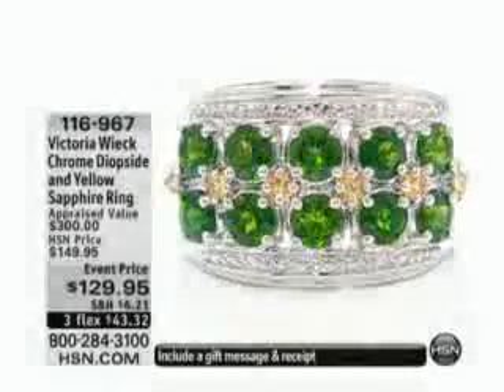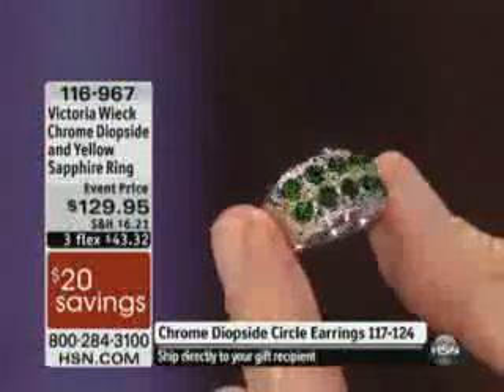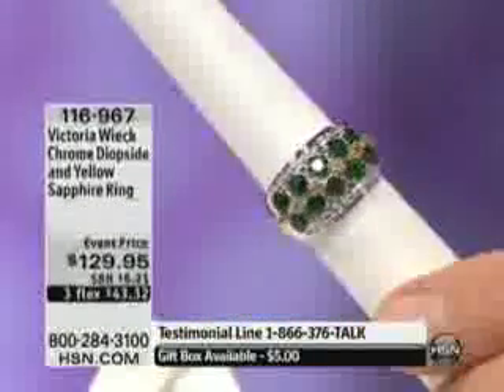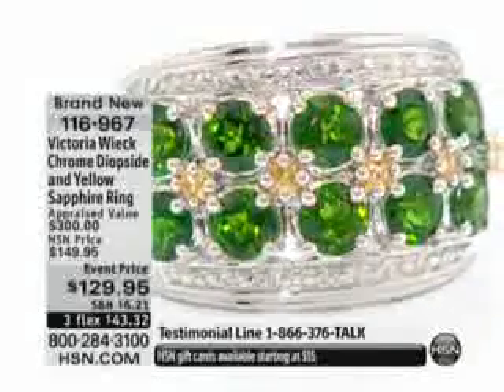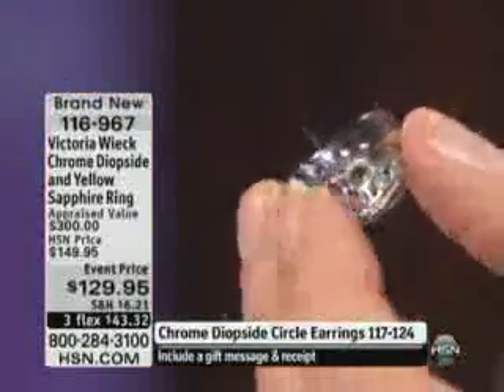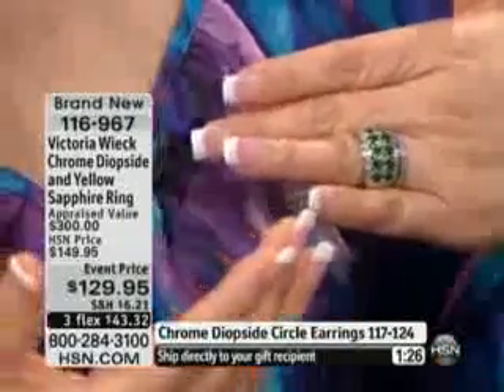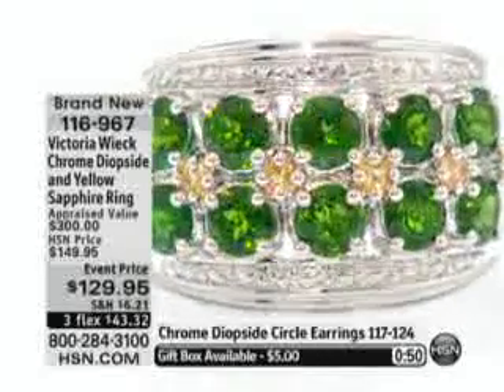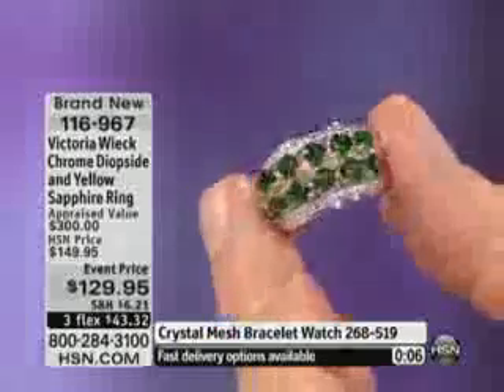Victoria Wieck Chrome Diopside and Yellow Sapphire Band Ring Victoria Wieck gemstones